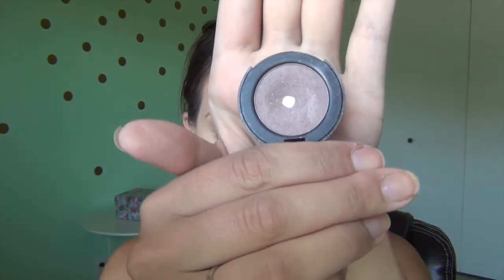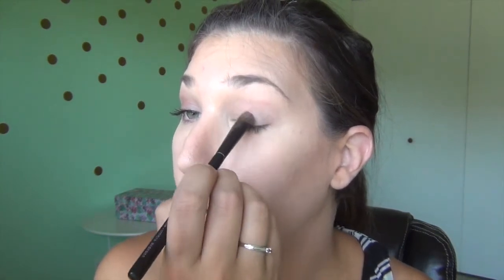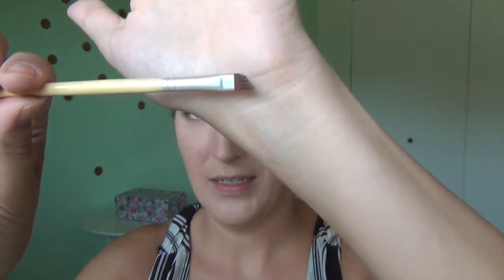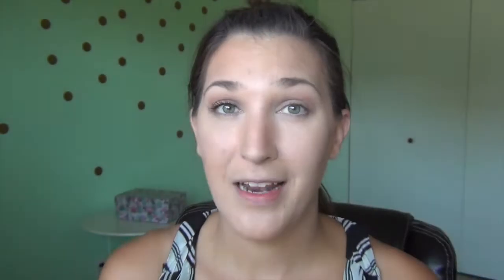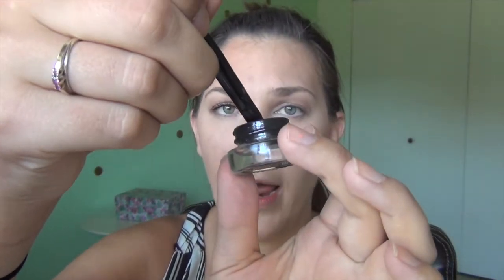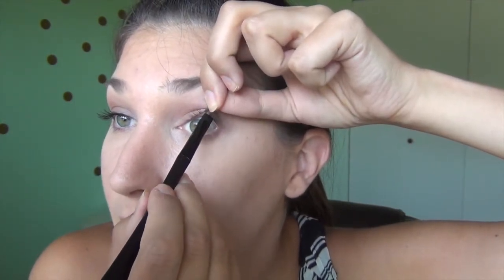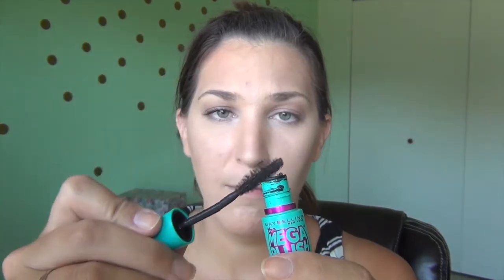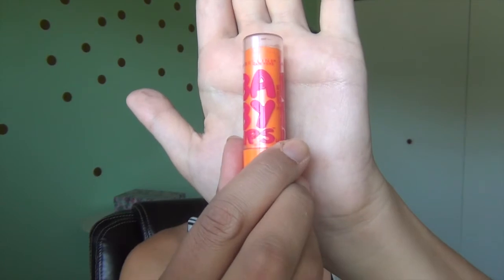Back to School | Quick Makeup Look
With school fast approaching and habits of sleeping in may not leave you much time to get ready the first few weeks of school.
Try this look out it'll take 5 min or less.

MakeupMonday-
The day of the week cosmetics are on the table. Featuring the newest looks to conquer the season in all the hottest colours. Reviews on the latest goodies and the life hacks to make your application easier, faster and longer lasting than ever before.

Re-create a look and post on twitter or Instagram using SimplySarah & MakeupMonday and you could be featured in Thursdays video as subscriber of the week!

More awesomeness:
Tuesdays Tresses
TAGtastic Thursdays
Frugal Friday